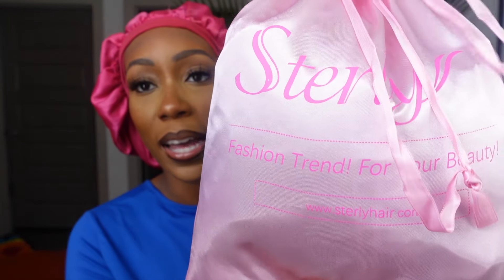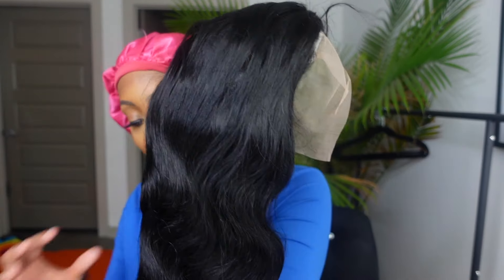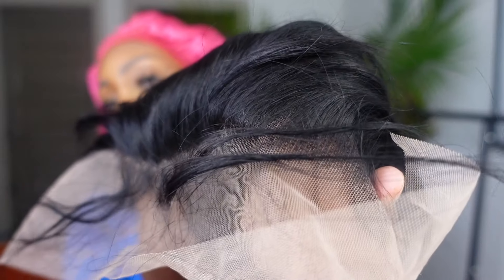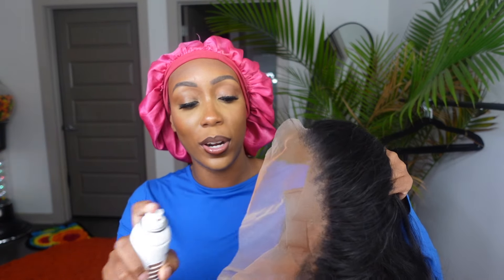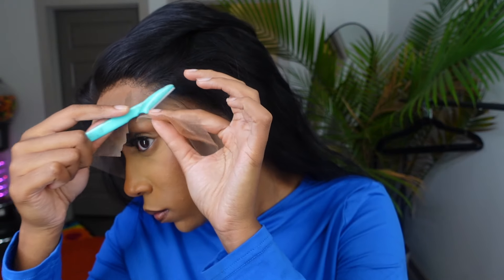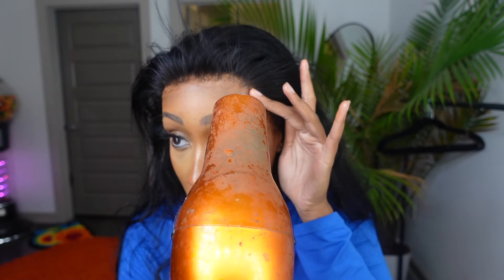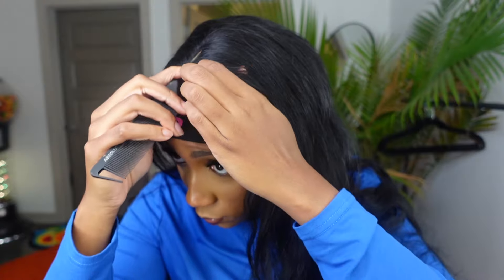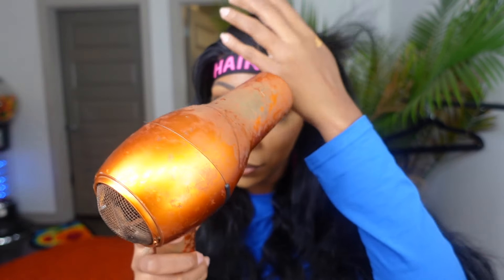$199 STERLY HAIR FULL 13X6 LACE FRONTAL WIG UNBOXING + QUICK INSTALL 30 INCH BODY WAVE JET BLACK WIG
Hey guys! In this video I will be unboxing and installing this full 13x6 30 inch lace frontal wig from Sterly hair!

Our Discounts You Can't Imagine

Hair Info: $199 30 inch jet black body wave frontal hair wig